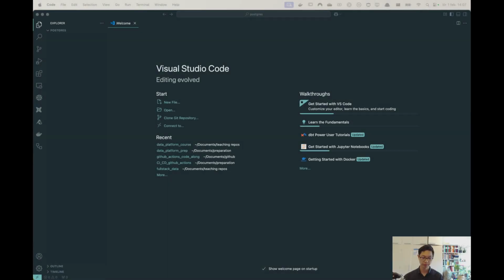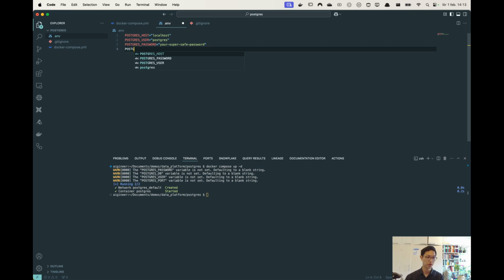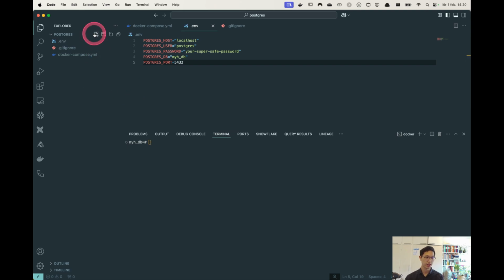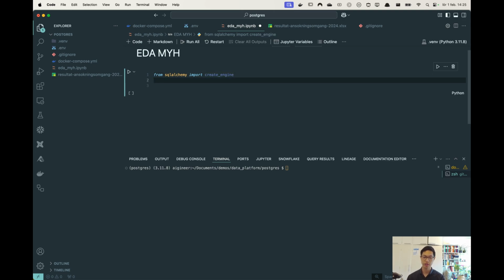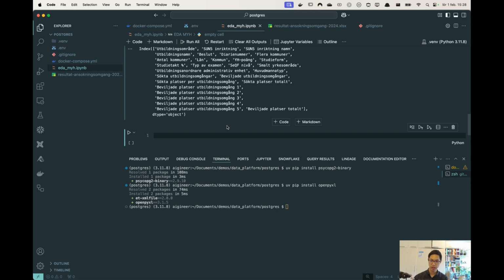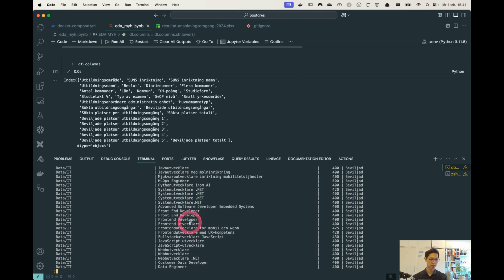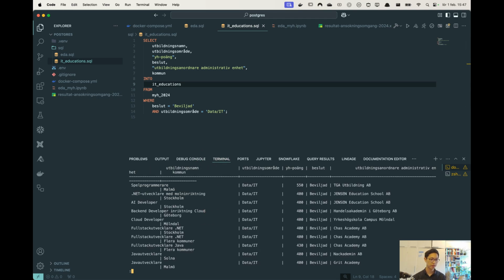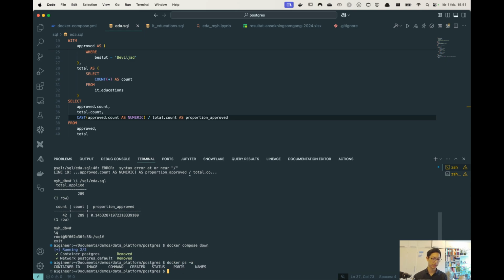Postgresql using docker compose and exploring some data inside container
data source